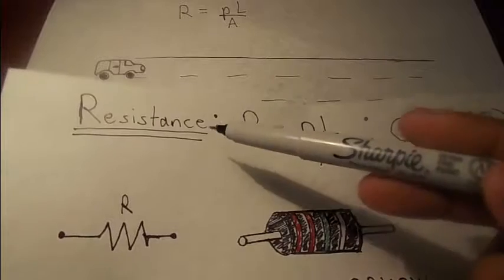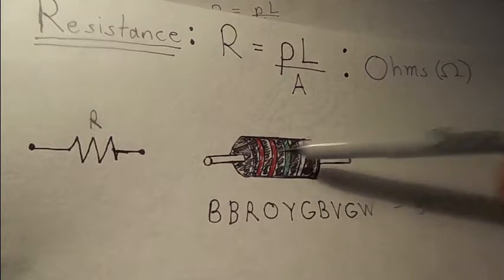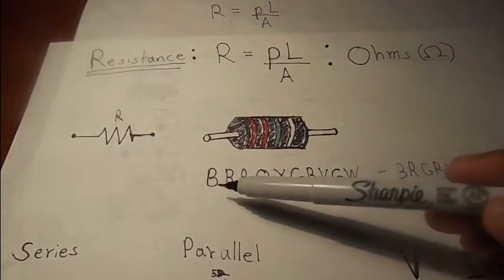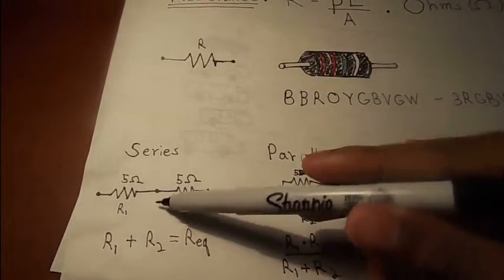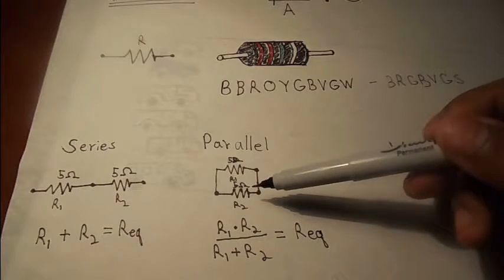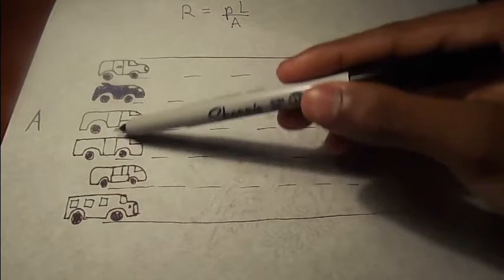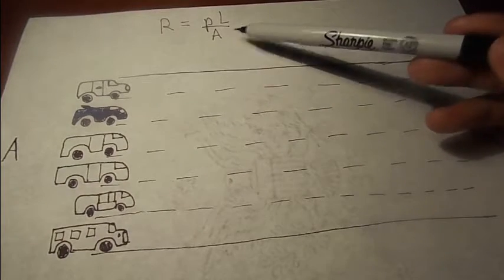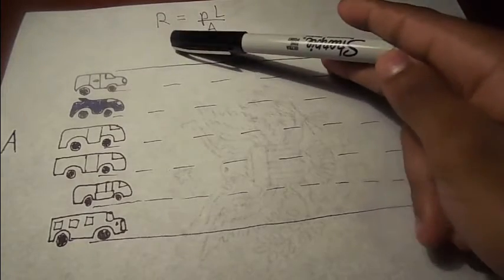Resistors Explained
Brief introduction of resistors and its properties.